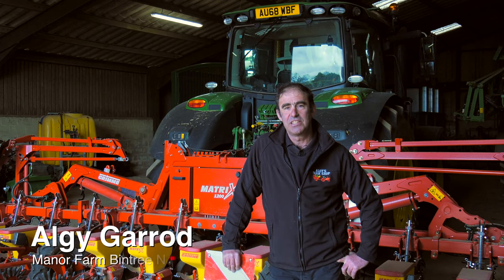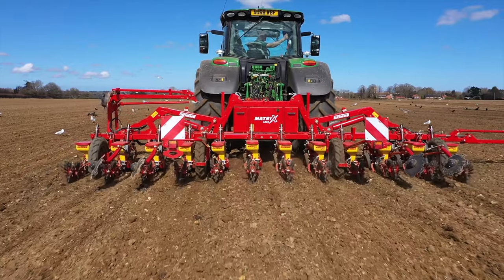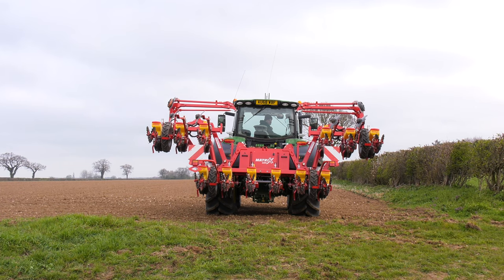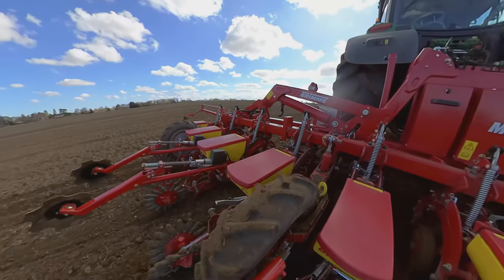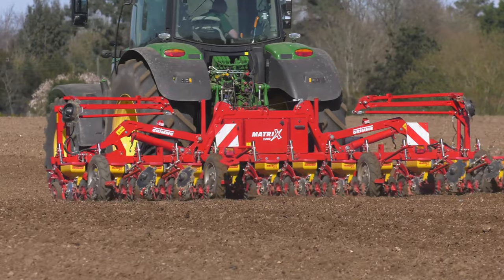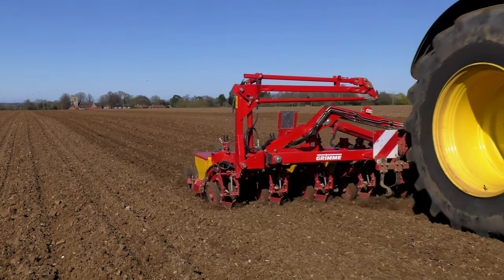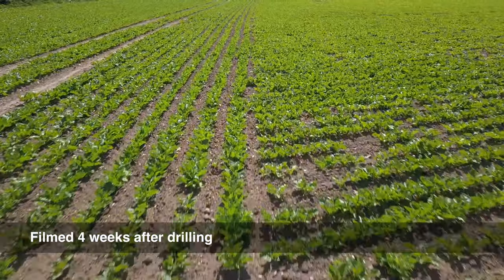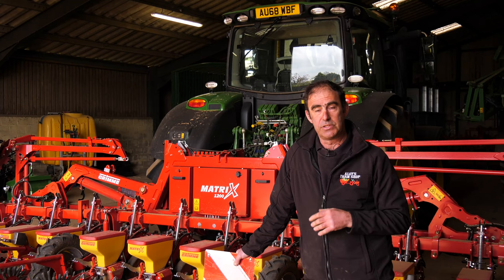Algy Garrod Matrix Grimme Interview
Last year GRIMME UK sent me to visit Algy Garrod from Manor Farm in the picturesque village of Bintree, Norfolk. At the time of the interview he'd just finished his first season with his new Matrix 1200 beet drill, we then went back to see the emerged crop and the benefits of section control. Watch the video below to find out more and what he really thought about this innovative beet drill.